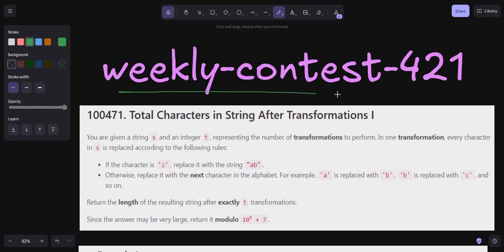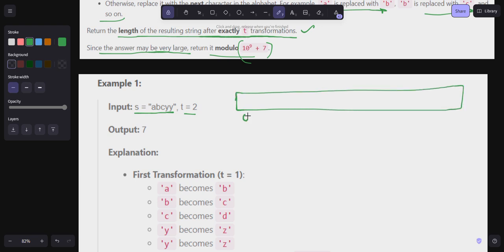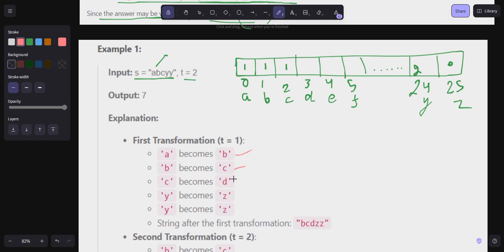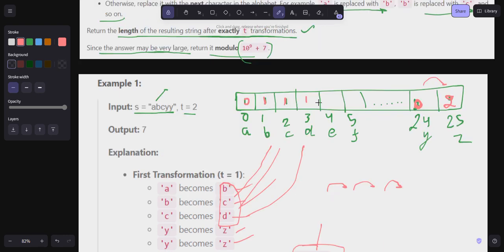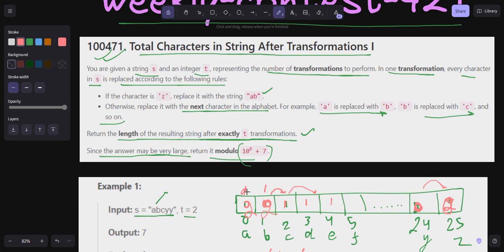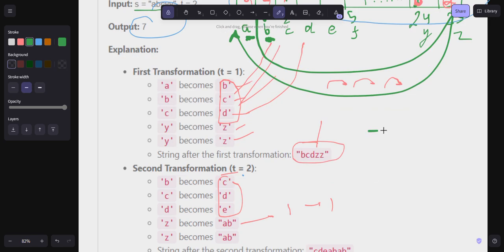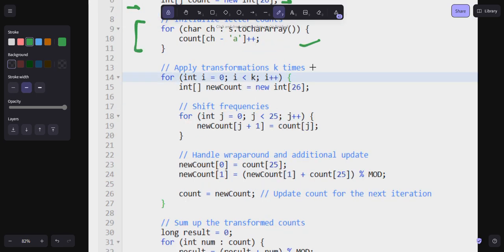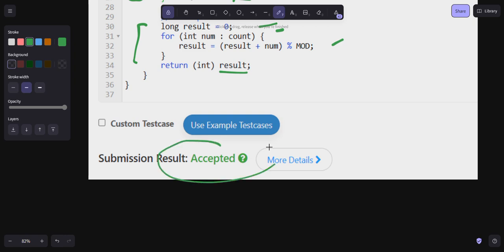3335. Total Characters in String After Transformations I | weekly-contest-421 | Developer Coder